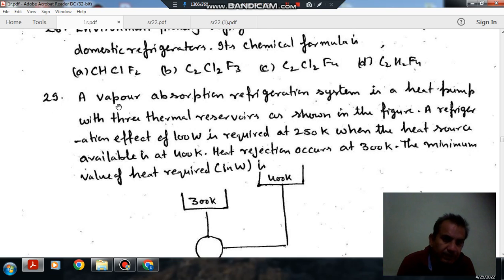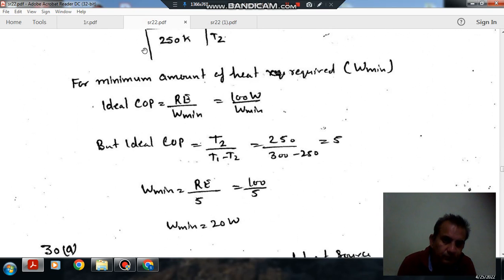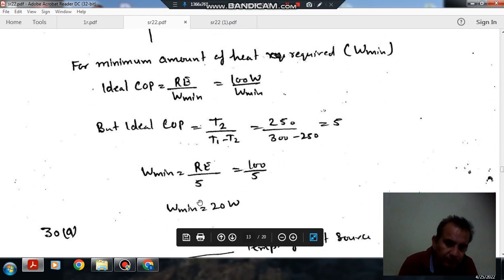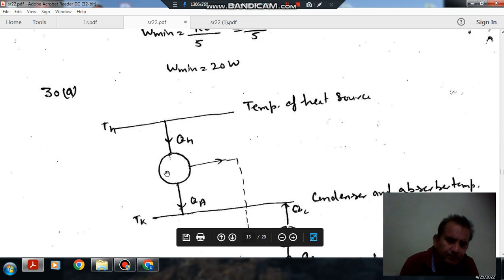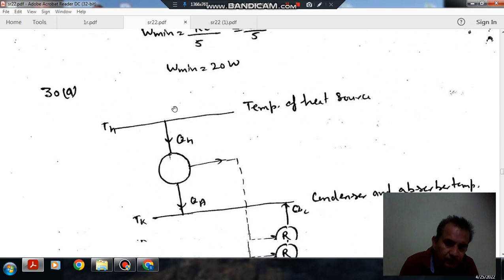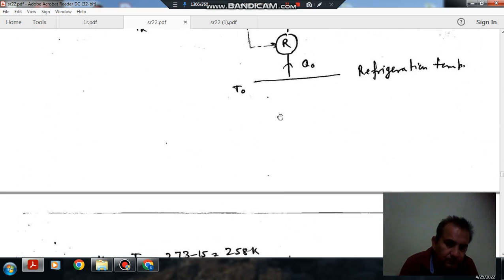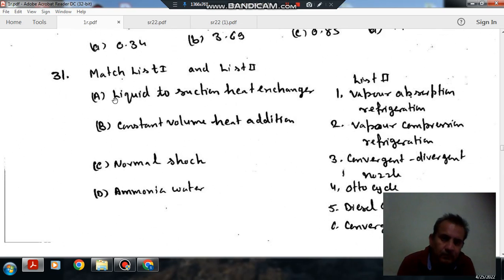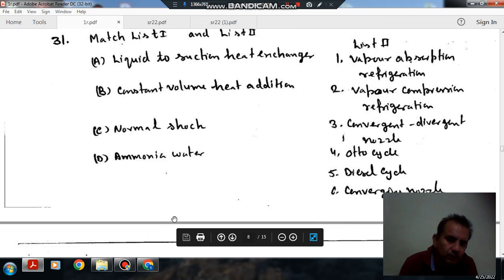Refrigeration and air conditioning Q29 to Q31 (Thermal Engineering) Gate practice Questions